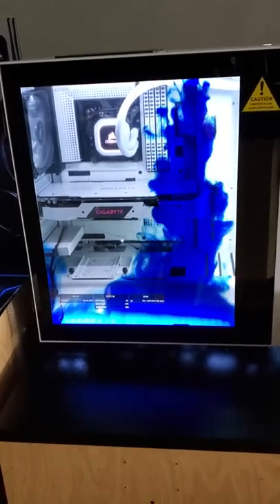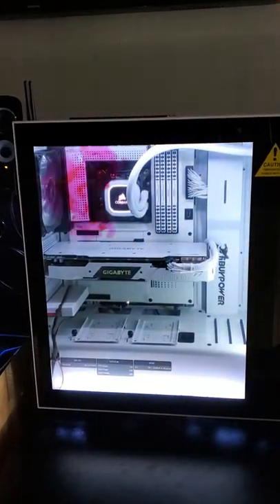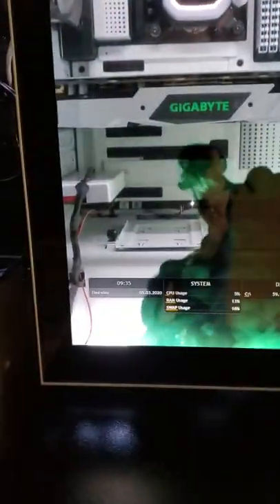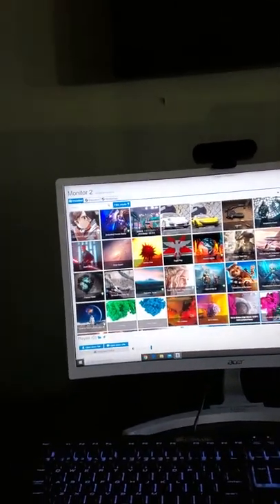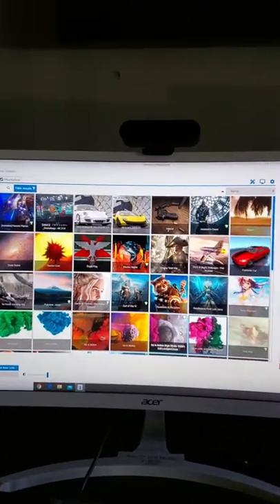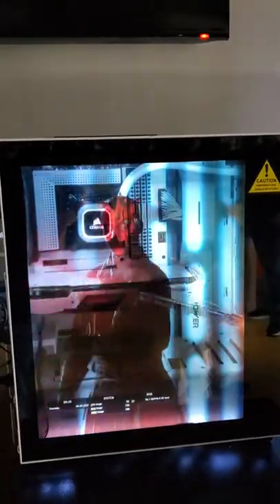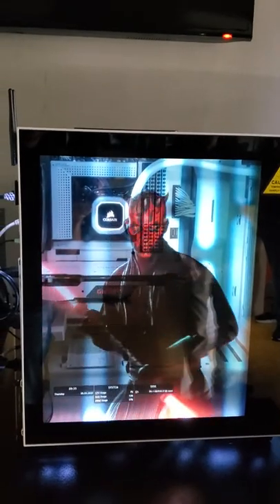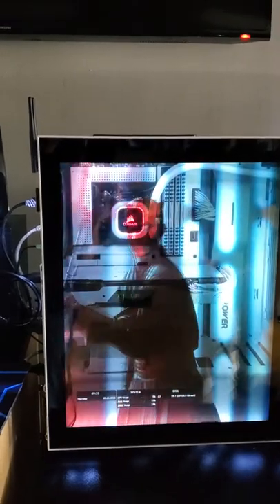PCG Tampa Our newest Snowblind Build